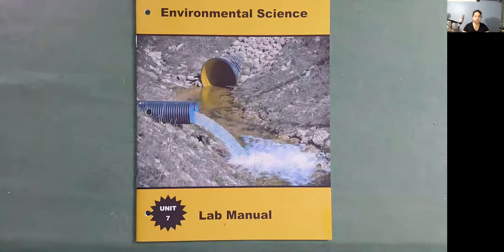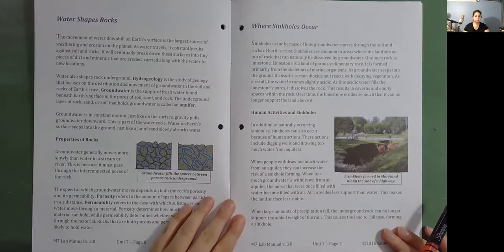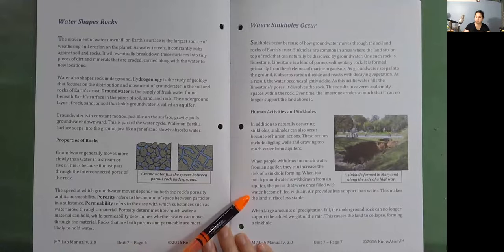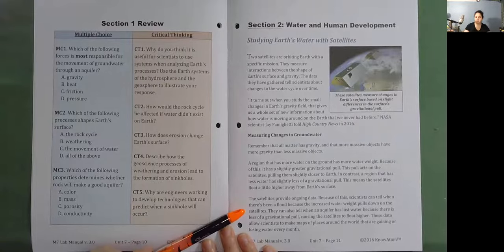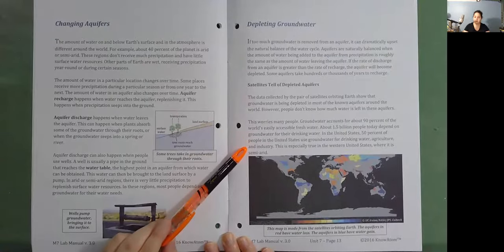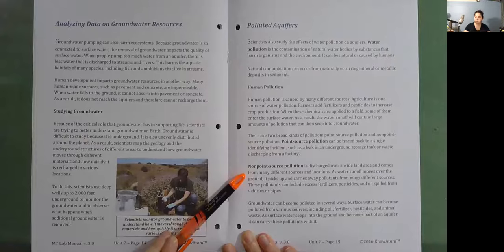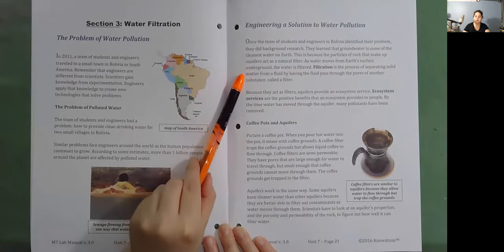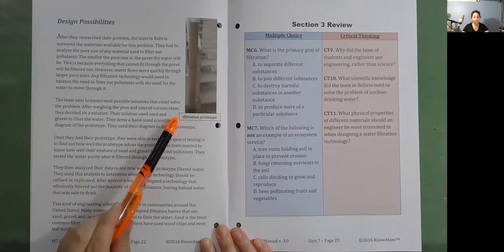Environmental Science Read-Along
KnowAtom Grade 7 Science Unit 7Read-Along